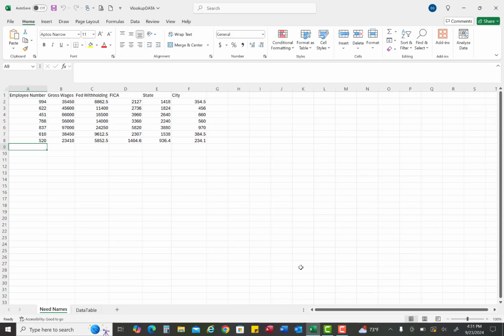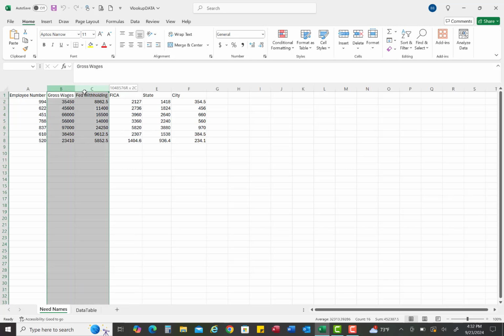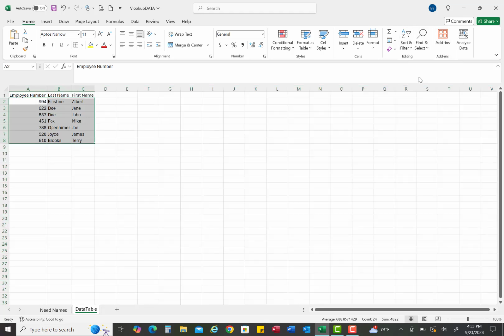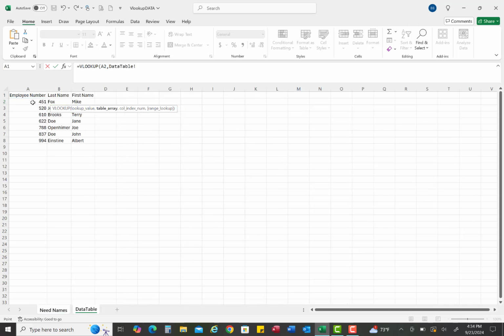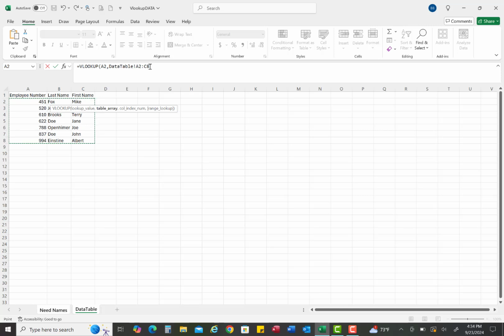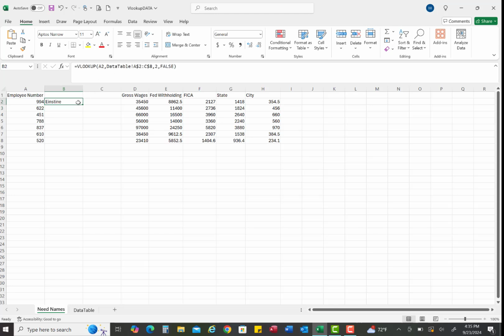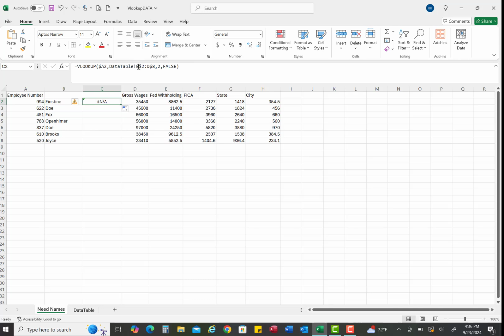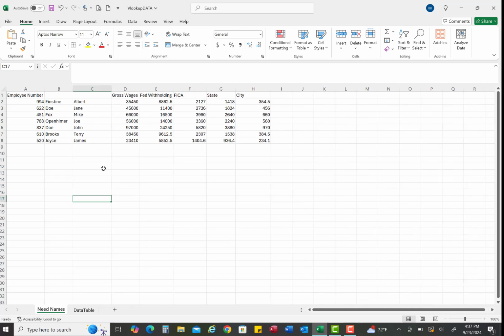Vlookup How To with tips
VLOOKUP how to with tips on how to copy without losing the correct table range.  Why is my Vlookup not working - need to keep your table range intact. 5 min and 49 seconds.